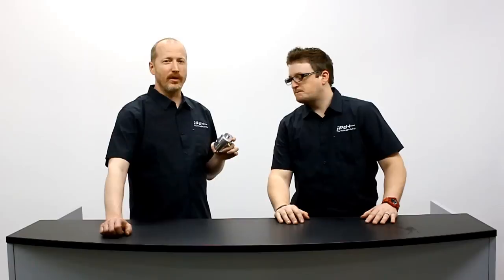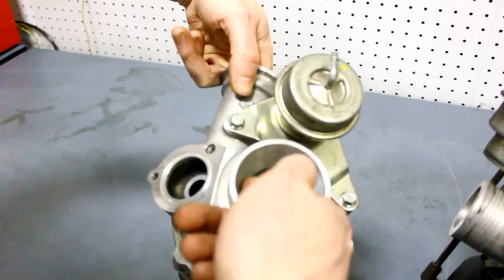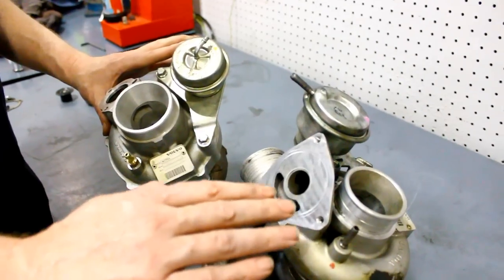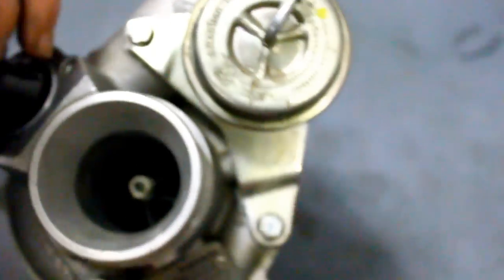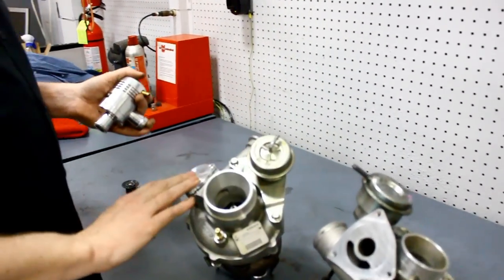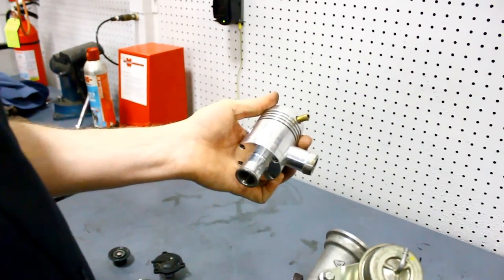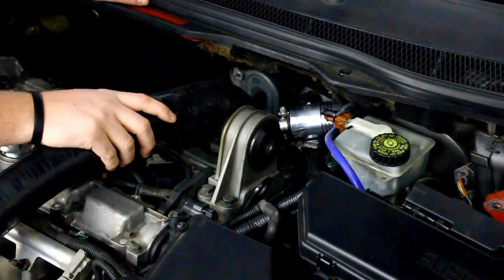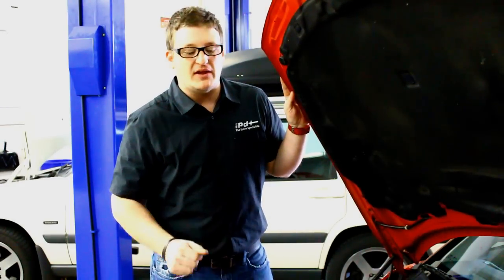IPD Volvo covers Compressor Bypass Valves on K24 and Mitsubishi Turbochargers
IPD Volvo gives you some insight on how you can make your factory turbocharger more efficient by adding an external diverter valve.  IPD covers the inner workings of the factory Compressor Bypass Valve on the K24 and Mitsubishi Turbochargers.  Join us as we get a closer look at how your turbocharger has to work overtime in order to maintain target boost levels.